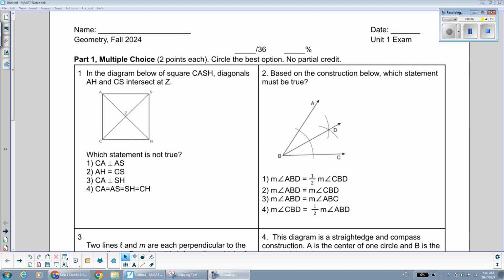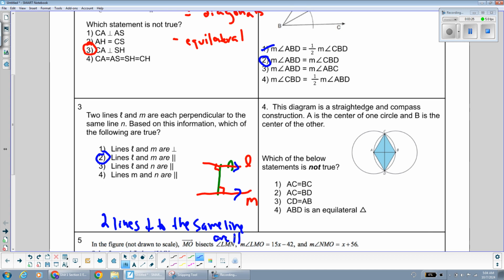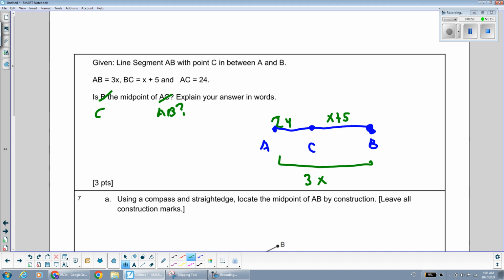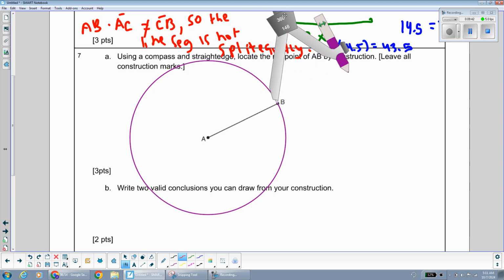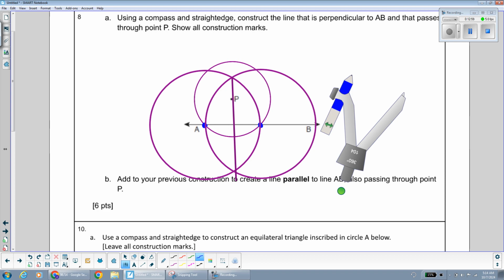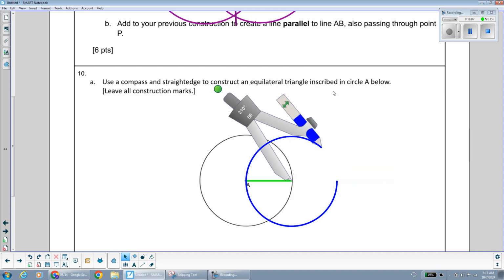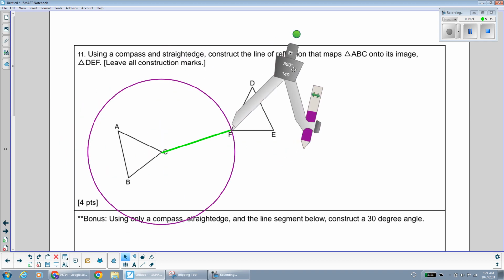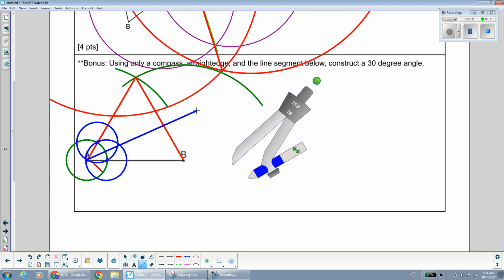going over unit 1 section 1 exam